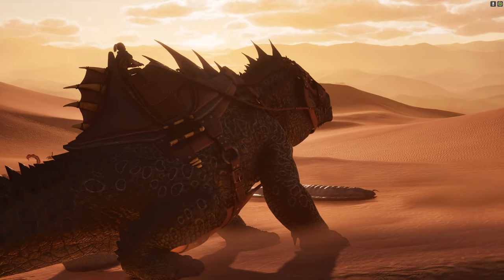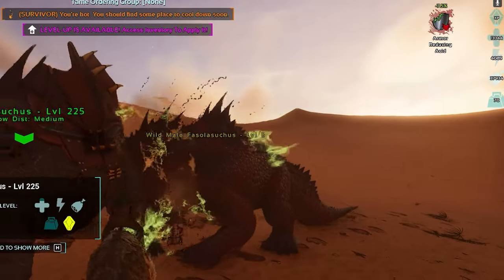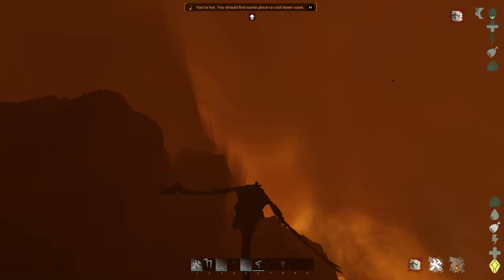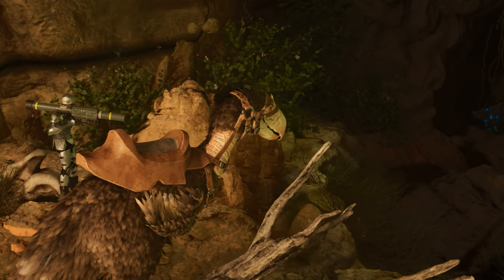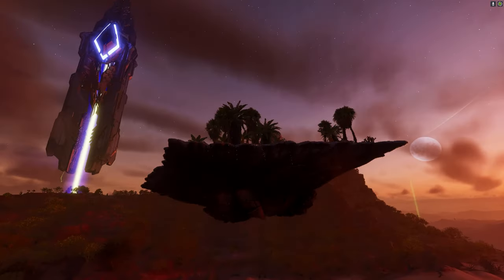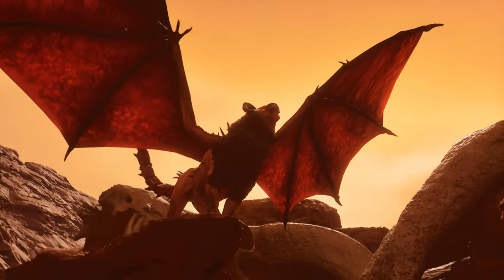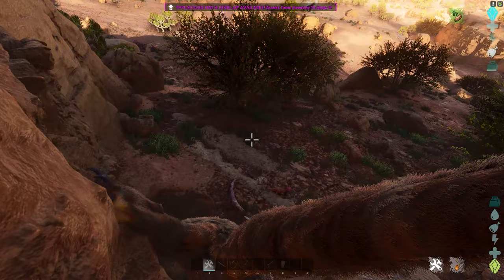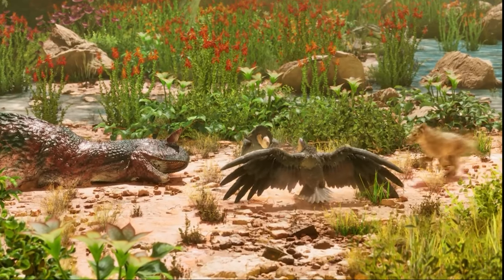TOP 10 NEW CREATURES FOR SCORCHED EARTH ARK SURVIVAL ASCENDED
today we check out the top 10 new creatures that have come with the release of Scorched Earth on Ark Survival Ascended!